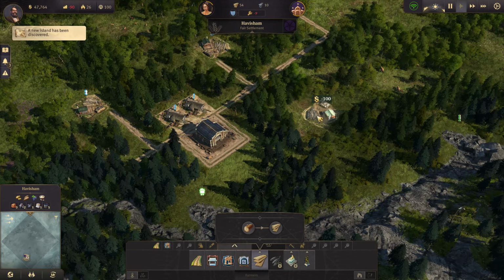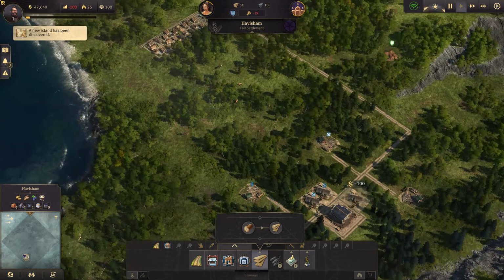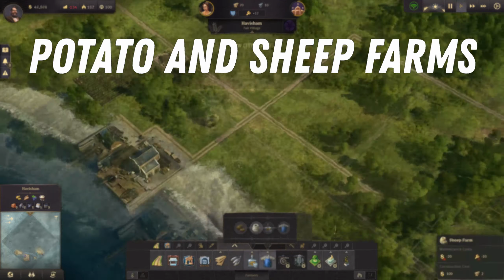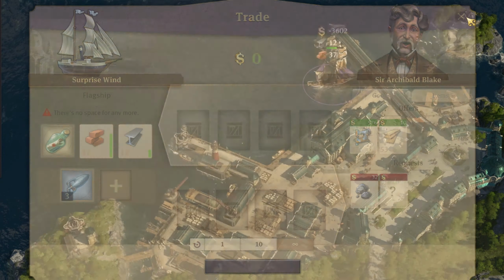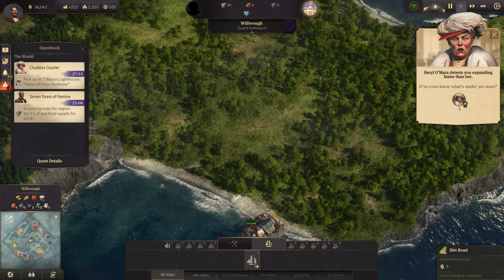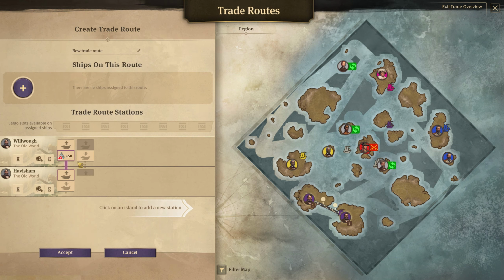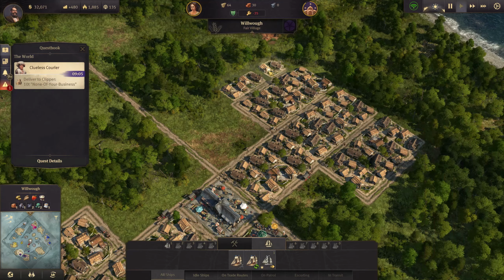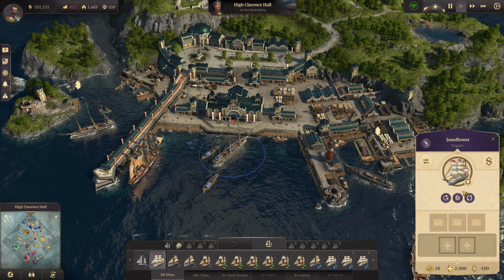🏆 Best Start & Moneymaking in Anno 1800 | Perfect new game Tips and Walkthrough Tutorial | Guide #2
This is a step by step walkthrough tutorial and guide with tips on how to setup your islands in a new game of Anno 1800 and how to start making money with high profit. It shows building setups, production chain build orders, tips on making extra money, when to upgrade to workers and artisans, when to claim new islands and move production to them and it shows how to deal with pirates and much more.

Anno 1800 is a city-building game and the 7th installment in the Anno franchise, set at the dawn of the Industrial Age. Anno 1800 was released on April 16, 2019.

Chapters
0:00 Introduction
0:14 Roads, Market, Farmers, Timber, Fish
1:00 Schnapps, Clothing, Quests
1:59 Pub, Fire station, Workers, Bricks
2:50 Sausages, more Bricks, Bread
3:45 Buying goods, Sails-maker, Church
4:27 New island, Trade routes, Ships, Pirates
5:15 Money making, Soap, Steel, Transferring production chains
6:25 More money making tips, Production Statistics screen

The Dawn of a New Era
Welcome to the 19th century, a time of industrialization, diplomacy, and discovery. Rich with technological innovations, conspiracies, and changing allegiances, this era presents the perfect setting for classic Anno gameplay. Anno 1800 provides players ample opportunity to prove their skills as a ruler as they create huge metropolises, plan efficient logistic networks, settle an exotic new continent, send out expeditions around the globe, and dominate their opponents by diplomacy, trade, or warfare.

A Classic Anno Experience
Anno 1800 combines beloved features from 20 years of Anno history. It delivers a rich city-building experience, including a story-based campaign, a highly customizable sandbox mode, and the classic Anno multiplayer experience.

New Features for a New Age
To bring this pivotal historical era to life, Anno 1800 introduces many all-new features to the franchise’s rich tradition. Expeditions allow players to send crews of specialists across the globe as they seek fame and fortune, while the new workforce feature makes managing your factories more demanding and realistic than ever. Finally, players will settle South America as they lay claim to the black gold powering this new age of industry.

Choose Your Strategy for Victory
Leading prosperous metropolises requires you to adapt your strategy to new situations. Fulfil the needs of your inhabitants by establishing numerous production chains, deal with other AI rulers sharing your world.

In Anno 1800, players will take charge of their own fortune as they navigate the rapidly evolving technological landscape and malicious political arena of the 19th century in their quest to build an empire that will reach from the smog-filled cities of Europe to the teeming jungles of South America.

When you claim your first island, you start a race against the AI traders, so you need to act fast and know the exact build order for production chains. That is why after placing your starting road and connecting your trade post to your market you set a dozen or so homes next to it. Then you set up a double lumber and timber production chain to secure a constant flow of this basic construction material. You then go back to your market and add even more homes next to it so you can get more farmer workforce.

With this done add one more lumber and timber production building and wait for more farmers to build a fishery. This will provide all the food needs for a while. Once again add more farmer homes.You can use this time to send out your flagship to explore the map after offloading all the extra timber and other supplies. Now you need a 100 farmers to unlock schnapps and clothing production chains.